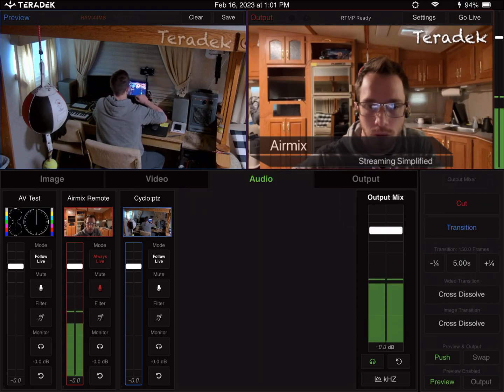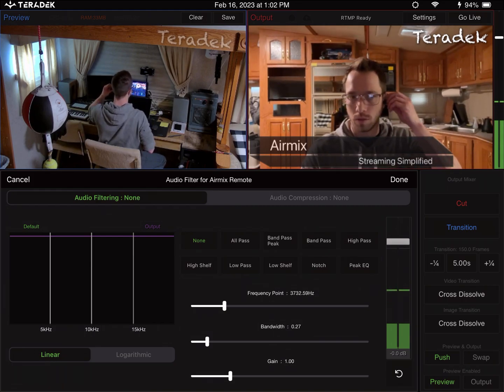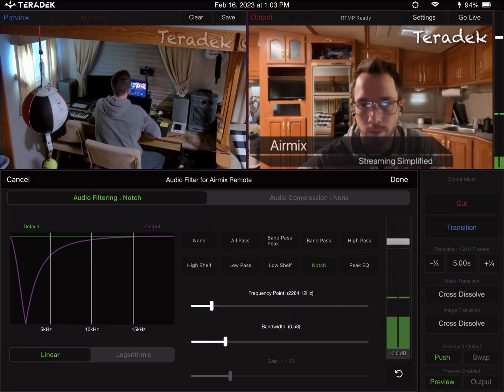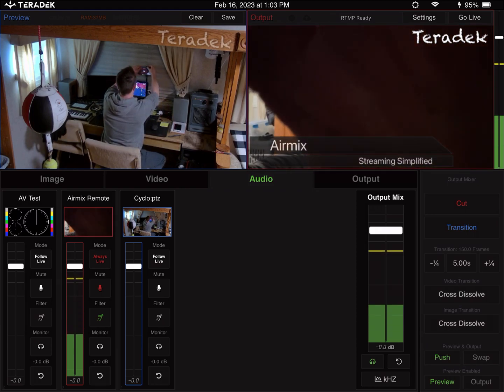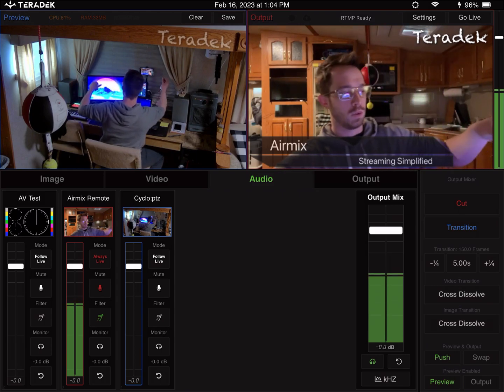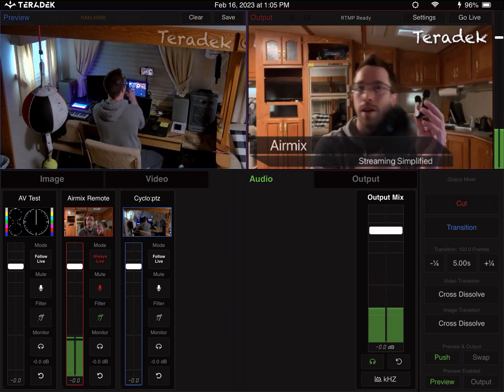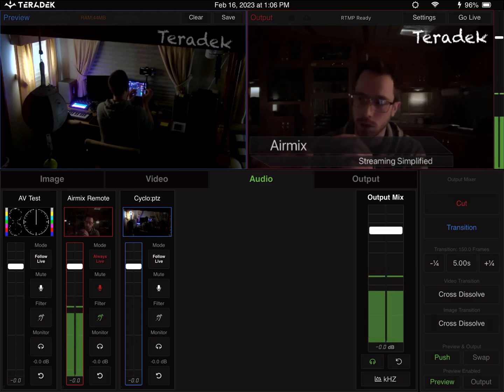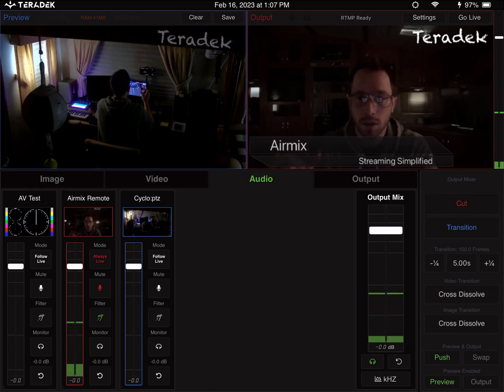Airmix Advanced Audio Tutorial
Airmix is a powerful iOS Live Streaming / Live Recording App.
This tutorial will show you how to utilize advanced audio functionality.